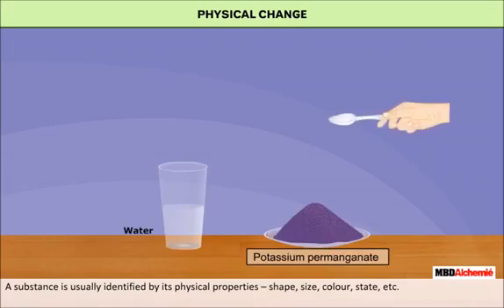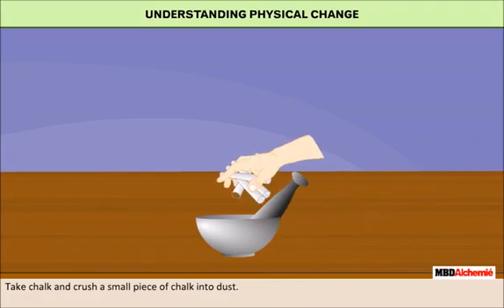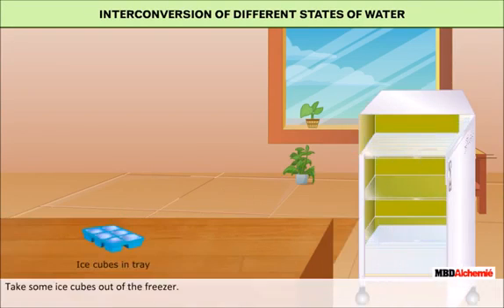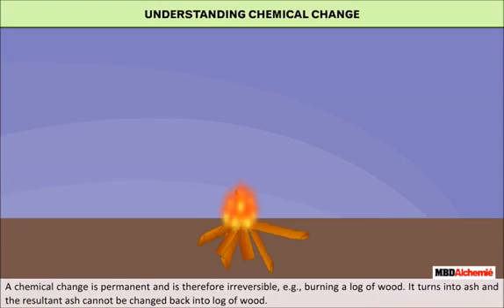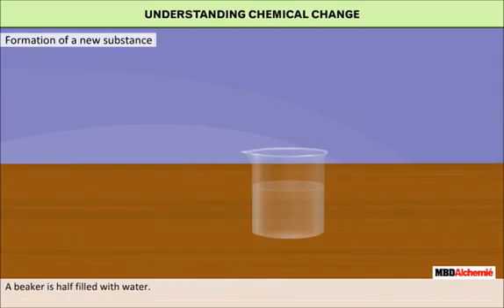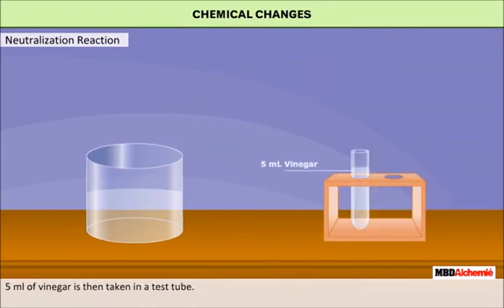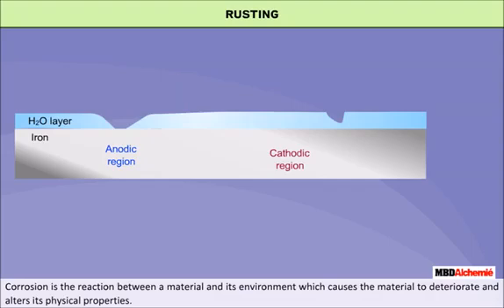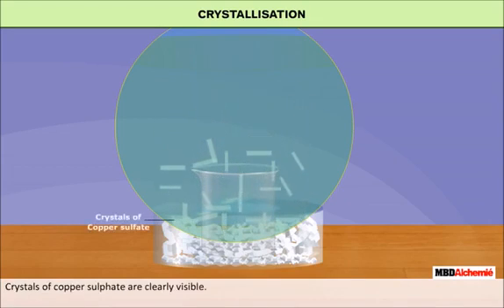Types of Physical and Chemical Changes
In this video we are going to learn Physical changes & Chemical changes.
Video clarifies the difference between Physical & Chemical changes .

Thanking You.